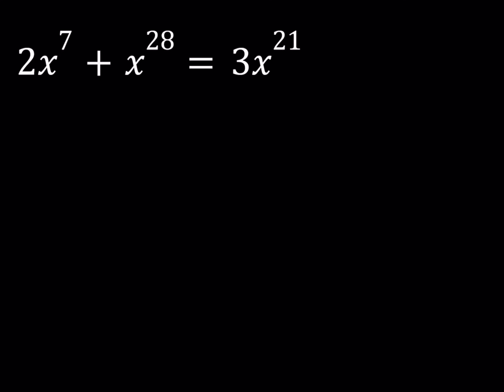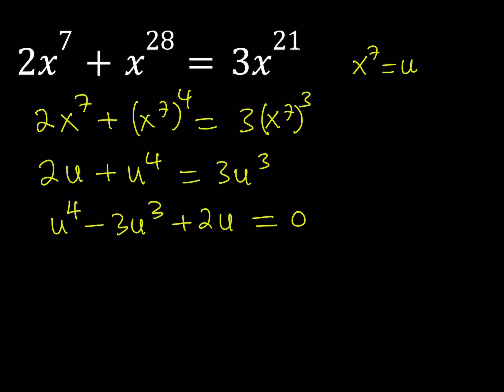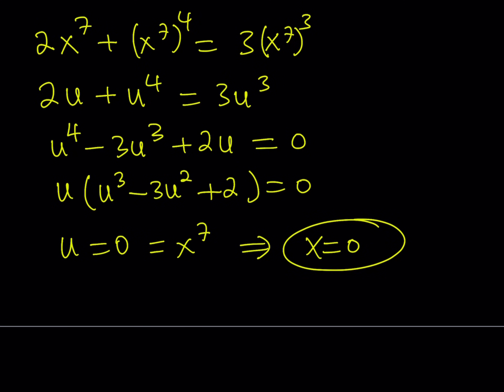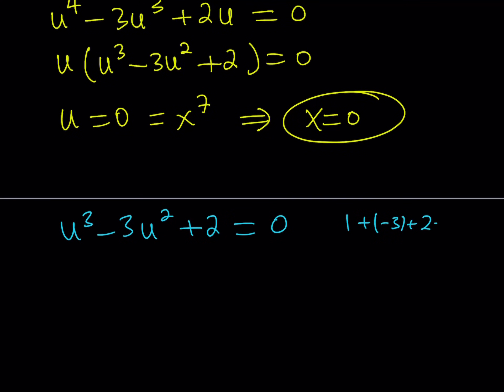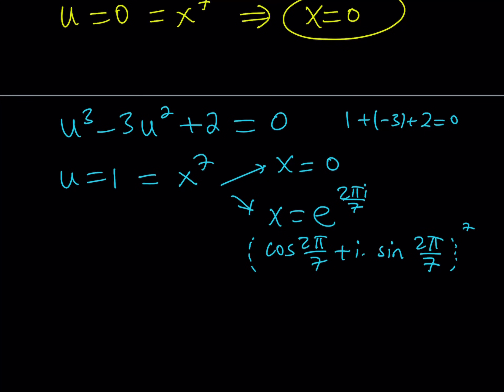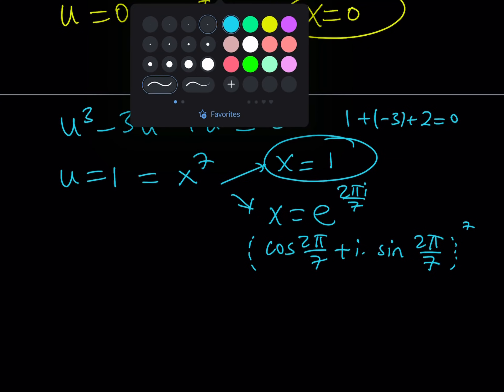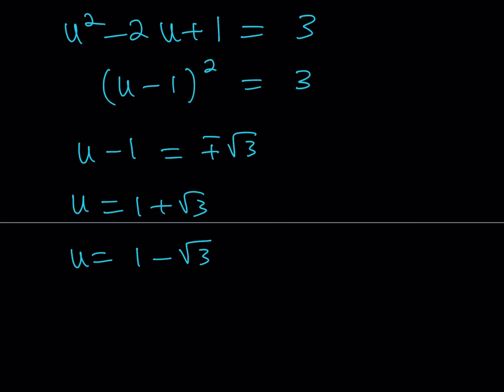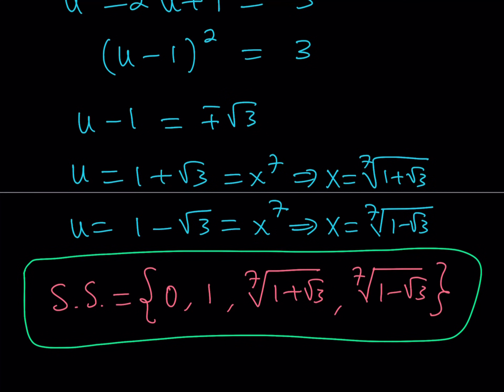Solving an Octovigintic Polynomial Equation